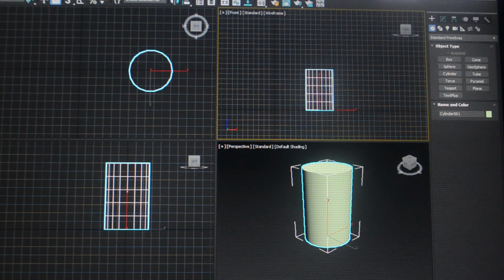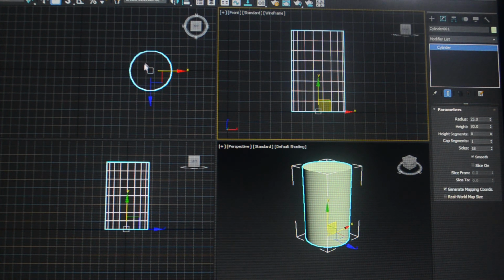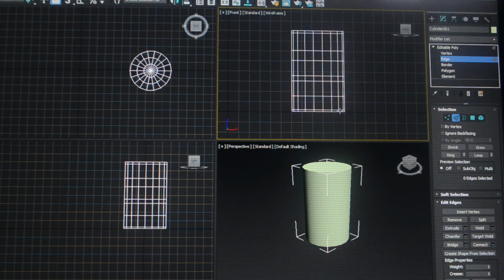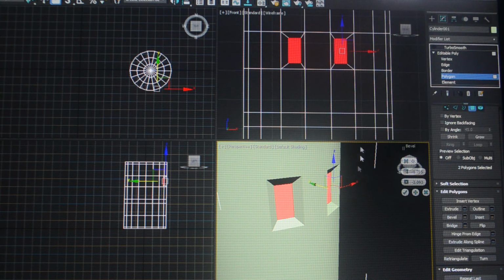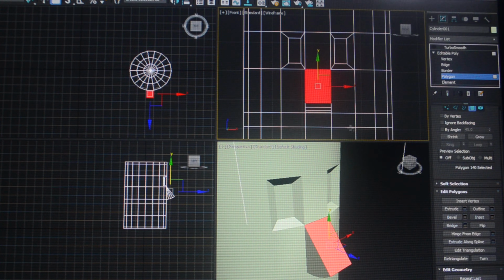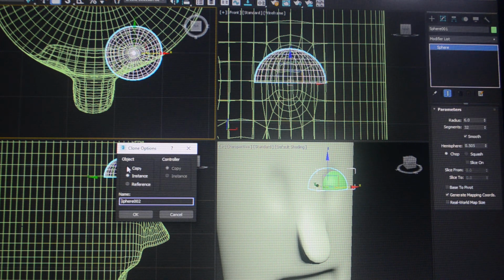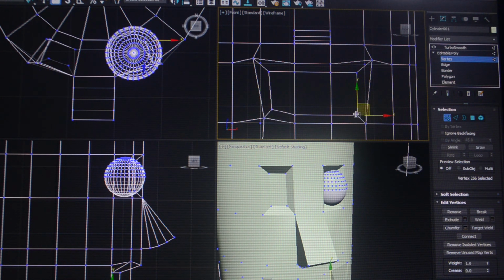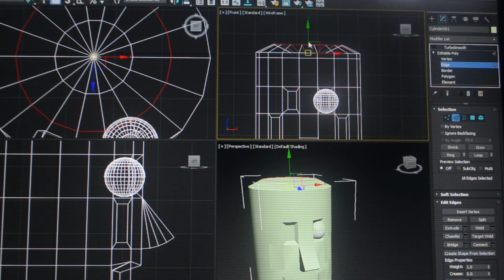DMPT 2405 - Video 1.5 - Polygon Modeling Face Parts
Some tips for face modeling on humanoid characters.